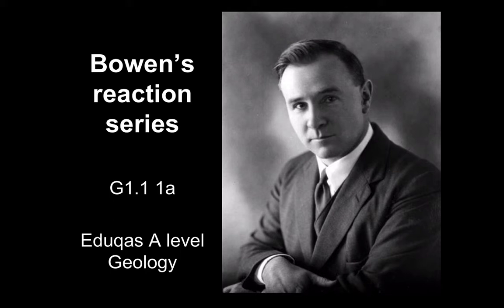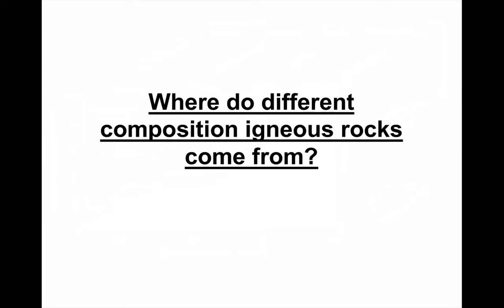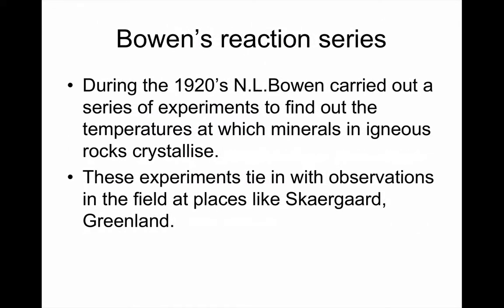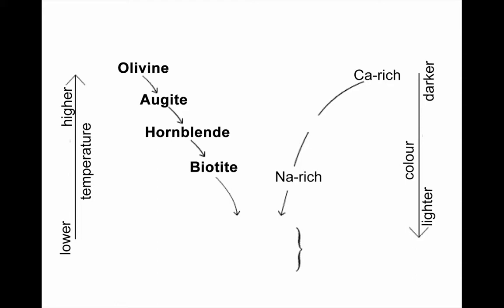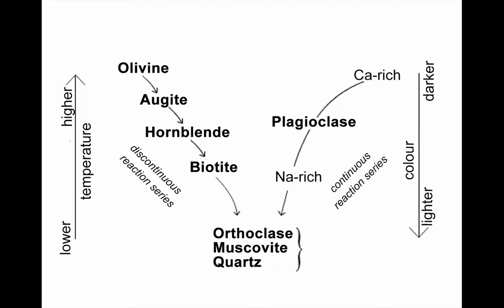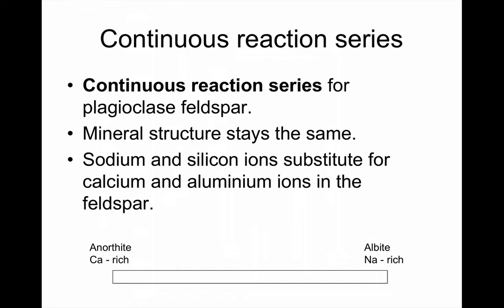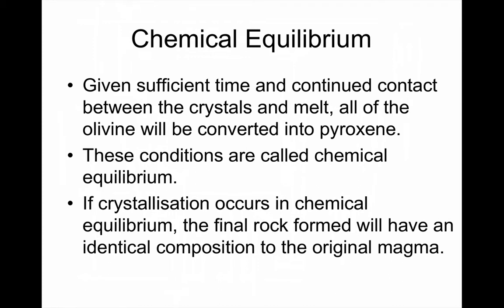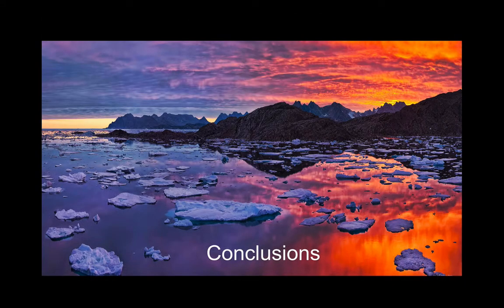Bowen's Reaction Series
An overview of Bowen's Reaction Series and how it can explain the crystallisation of igneous rocks